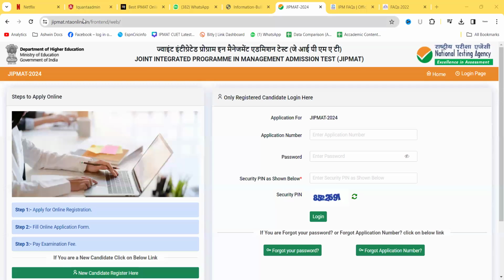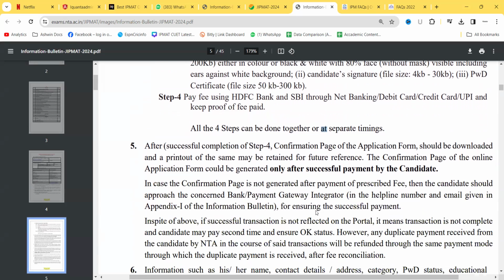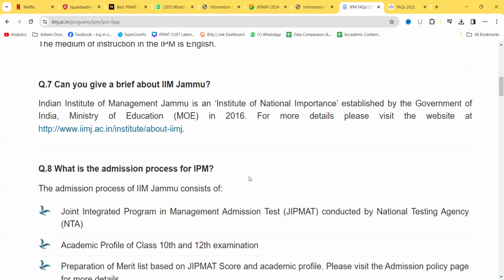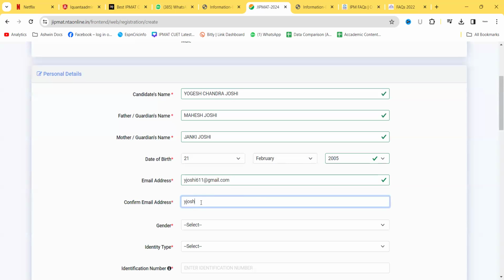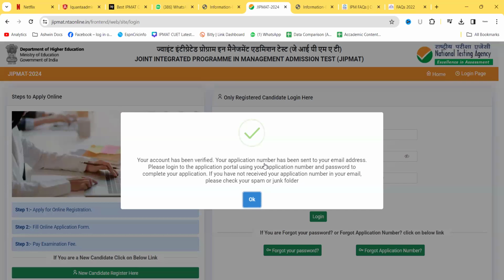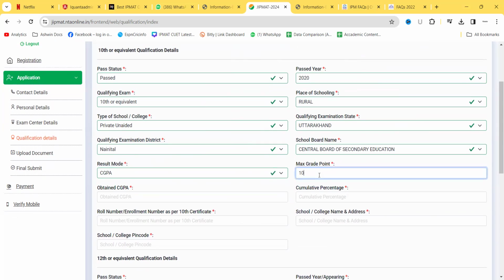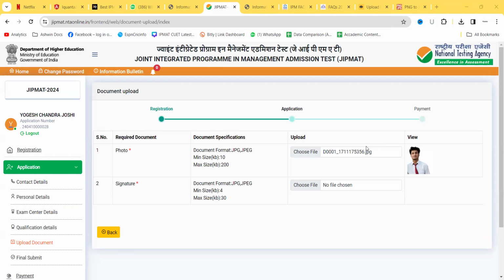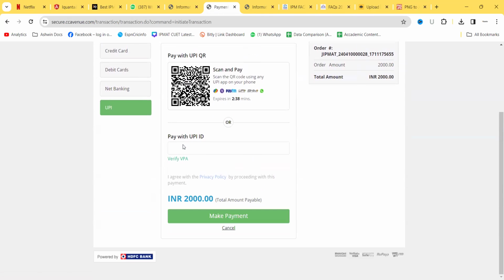JIPMAT 2024 IPM Form Filling